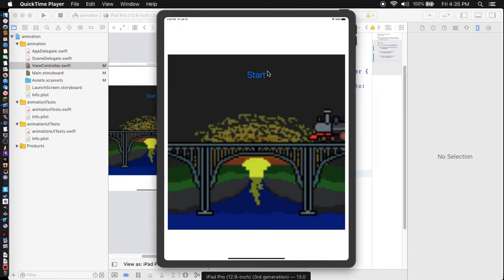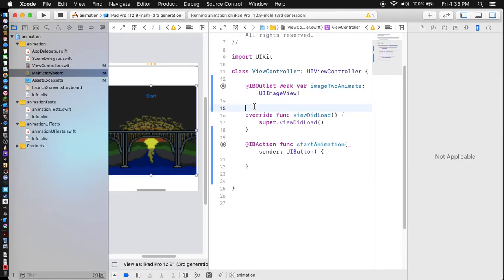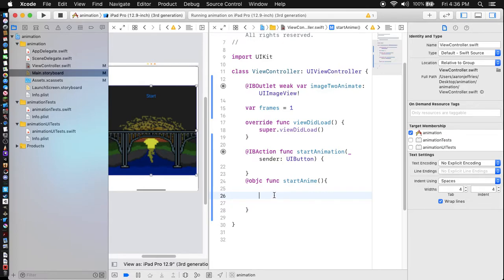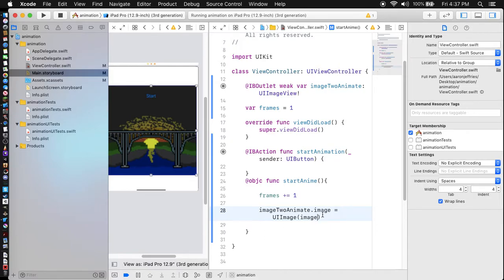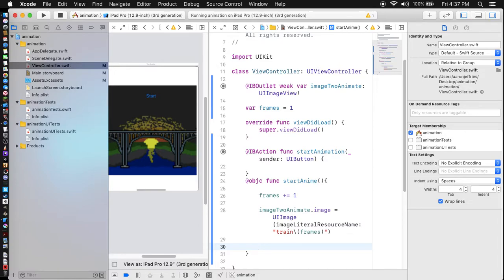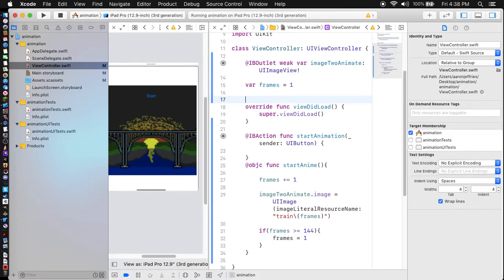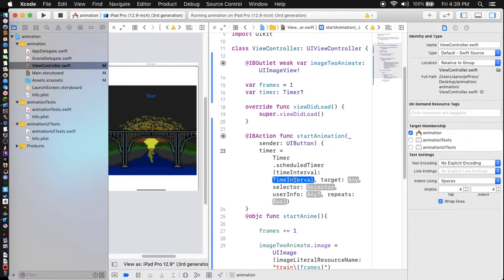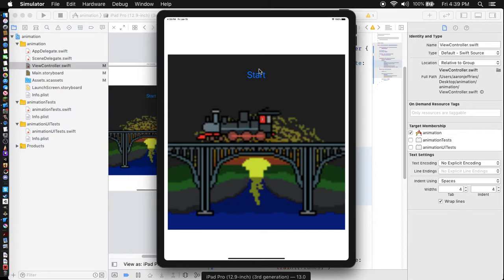Simple Animation using Xcode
This is for the 2020-1 winter contest, so please enjoy